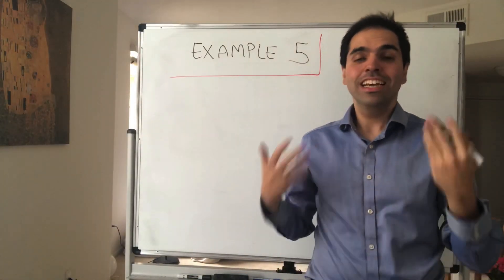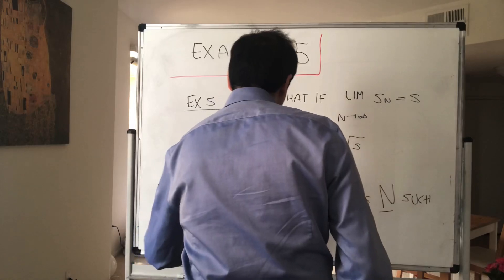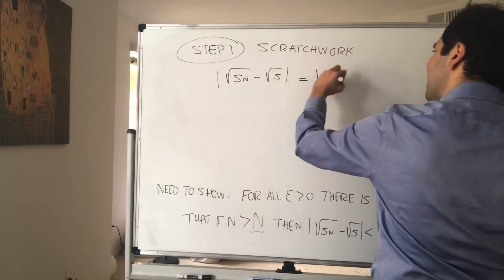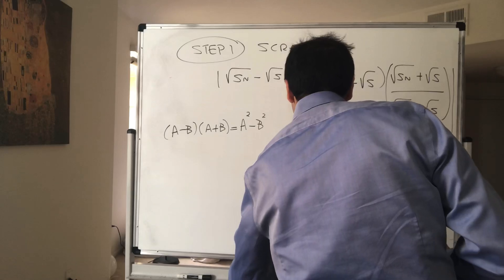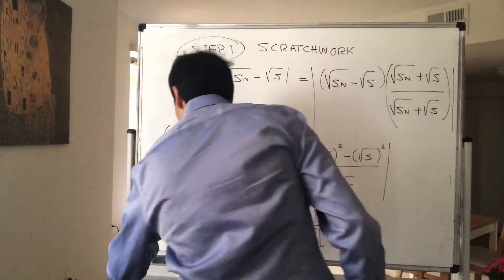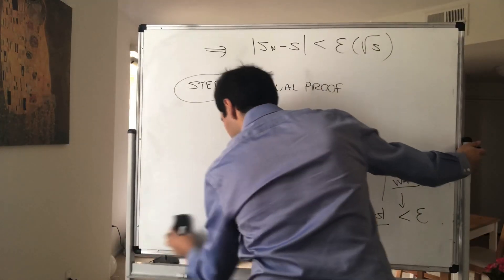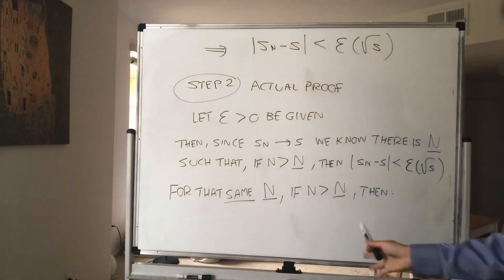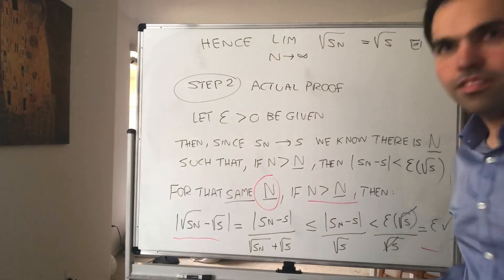Square Root Limit (Limit Example 5)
In this video, I illustrate the epsilon-N definition of a limit by doing an example with square roots. More precisely, I show that if a sequence sn goes to s, then the square root of sn goes to square root of s.

Note: I forgot to mention: The case s = 0 can be dealt separately by just letting N be such that |sn - 0| is less than epsilon^2